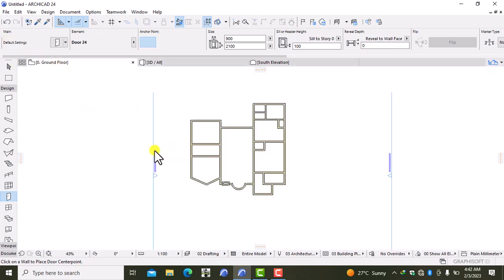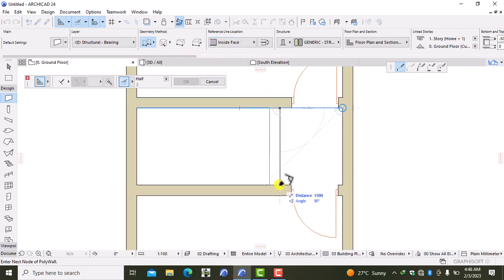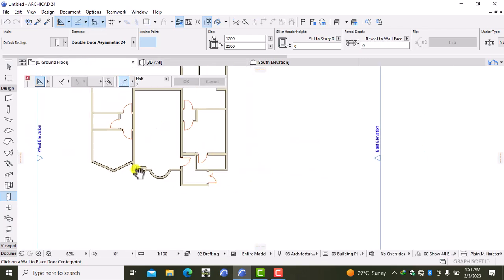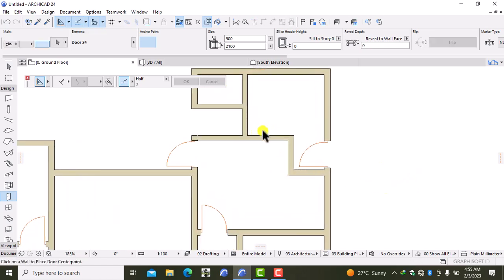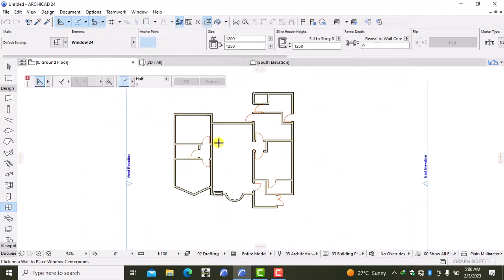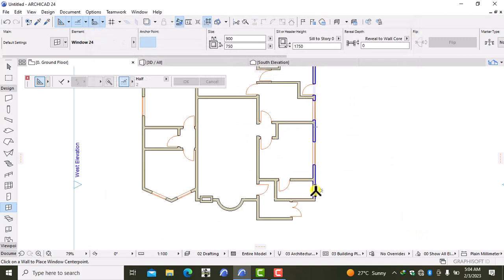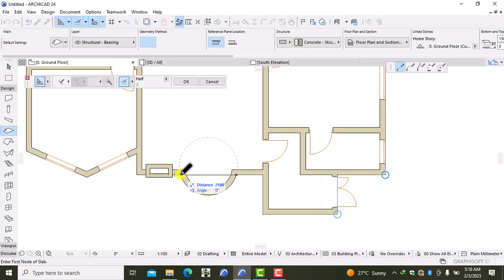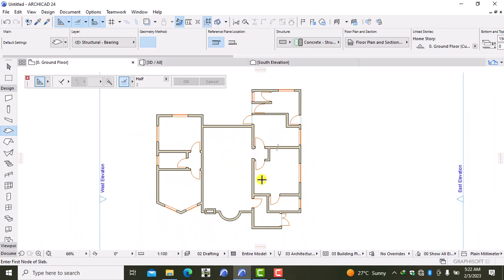ARCHICAD FOR BEGINNERS PART2: placing doors, windows and slab.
This video covers how to place doors, windows and slab on the ArchiCAD software. It gives information on the different types and models of doors and windows that one can use when designing a house. It also gives insight to the different textures that one can use when designing the slab of your house using the software.